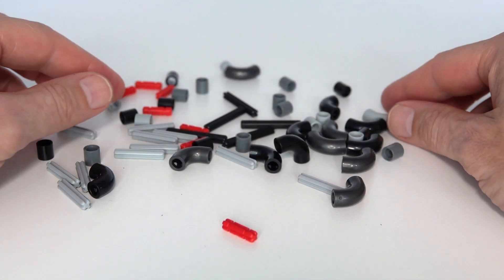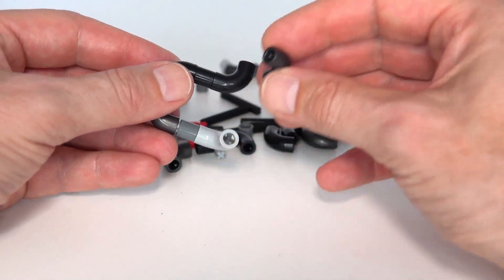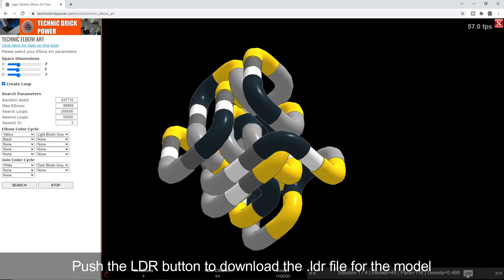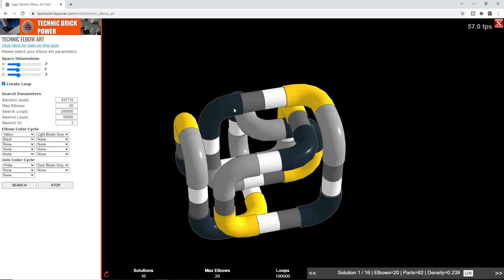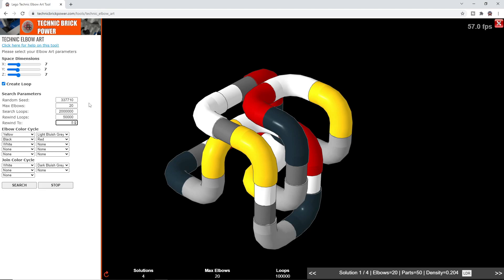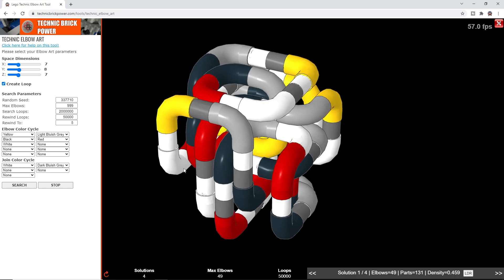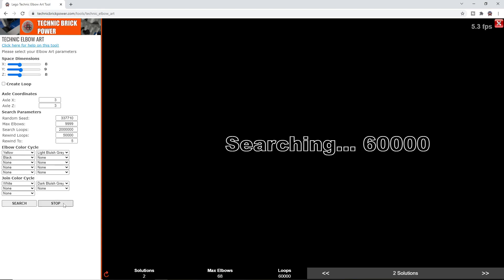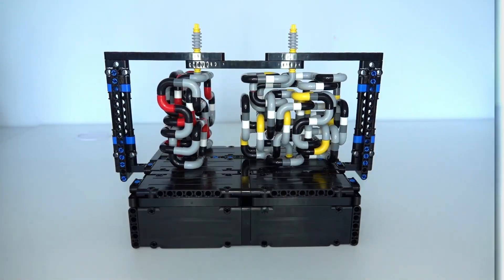Lego Technic Elbow Art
This video presents an online program for generating loops out of Lego elbow pieces. Elbow pieces (part #25214) are used in many Lego Technic models as a decorative part to create tube like structures.

You can search for loops within different sized spaces and set the number of elbow pieces to be used. The programs supports both loops and dual axle mounted solutions.

A dynamic model is demonstrated using two elbow model solutions using about 80-85 elbow pieces each. The model is driven by a medium PF motor.